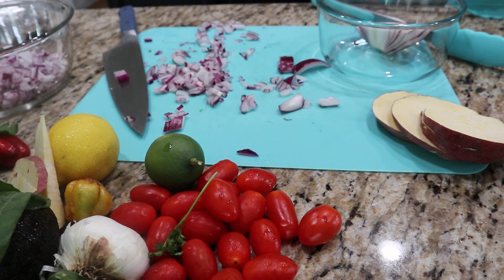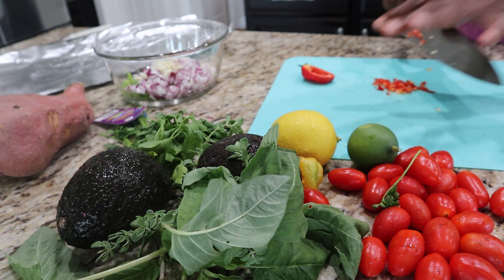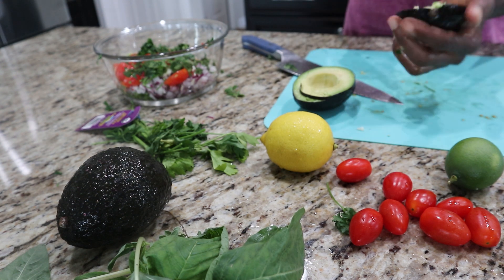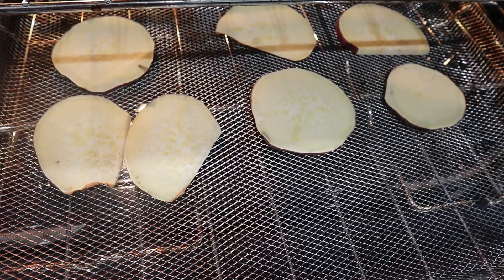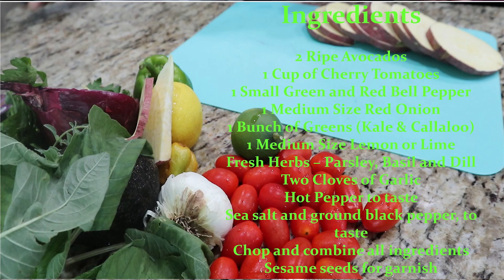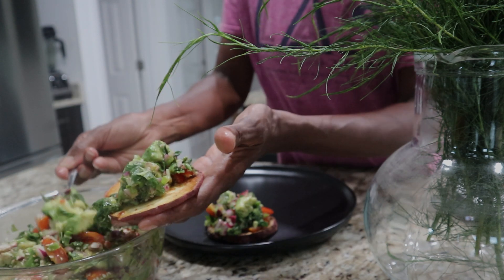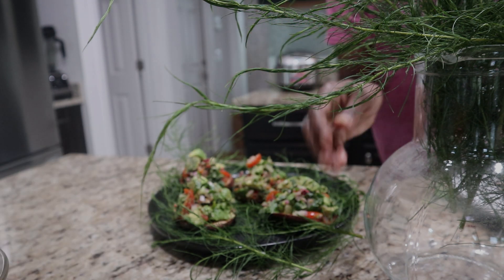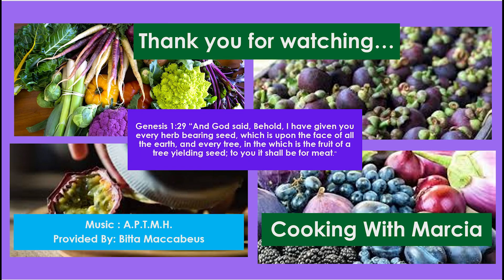Sweet Potato Avocado Toast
Swap out the bread for Sweet Potato to make this Avocado Toast. It is vegan and gluten free. Trust and obey God’s law on food!